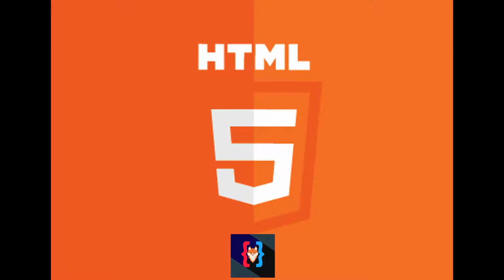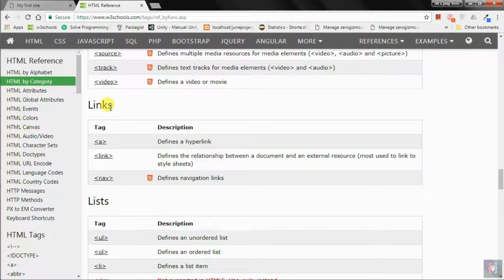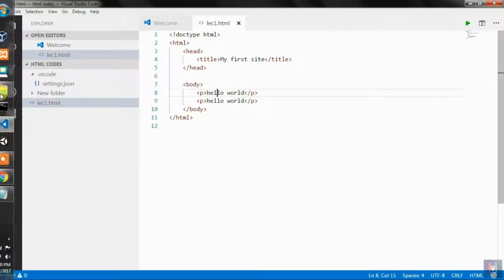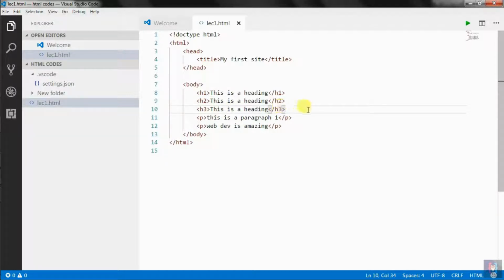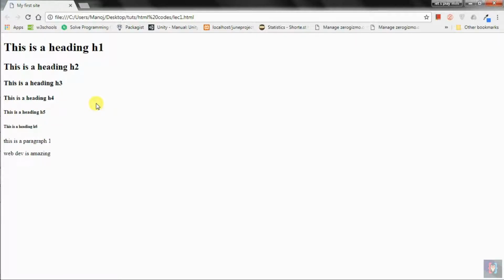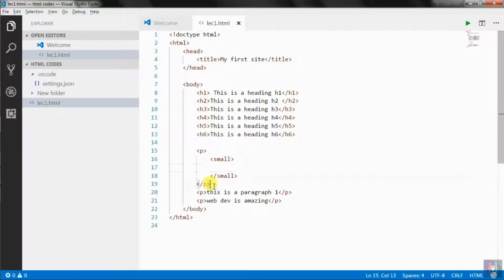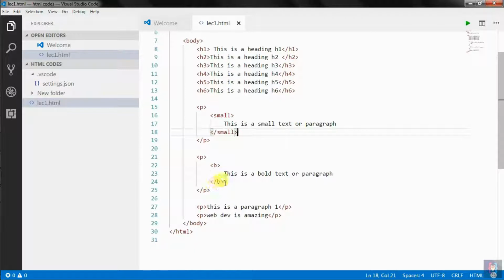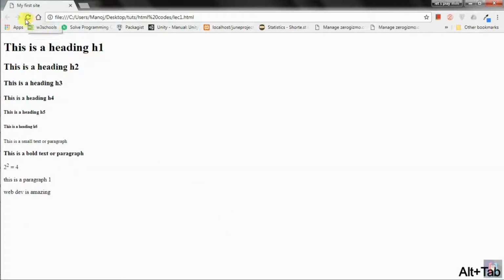Complete Web Dev -Lecture 2- HTML/ HTML 5 From A to B - From beginner to expert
Lecture 2 in HTML, This is a HTML / HTML 5 Tutorial for beginners or intermediate. It will cover all the aspects of HTML And HTML 5 from A to B.

lecture 1 : it is an intro to HTML and HTML 5 Syntax, Tools and more

Next Lecture 2 : Introduction to Tags in HTML

It will cover from introduction of Tag to the Introduction and use of Canvas and SVG

at the end we will make a complete working website